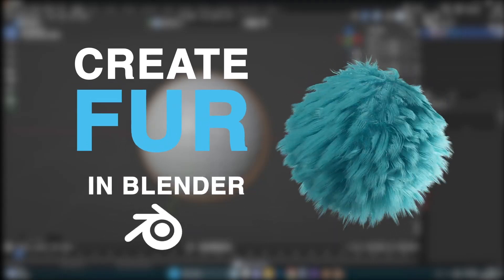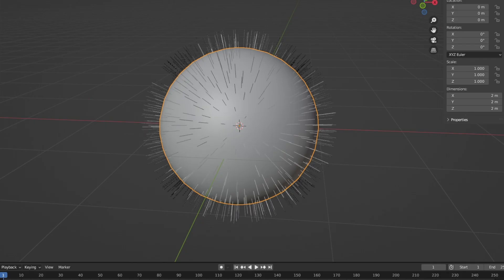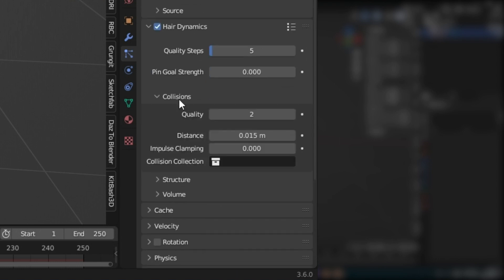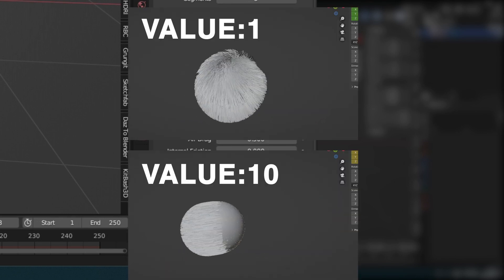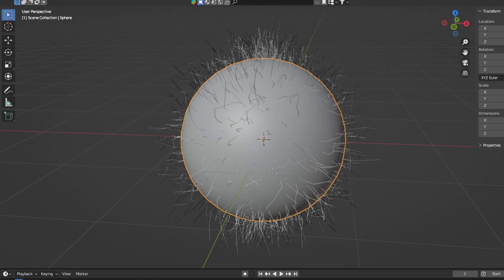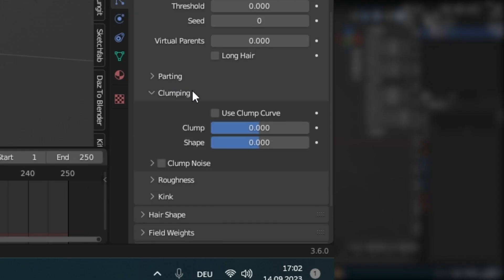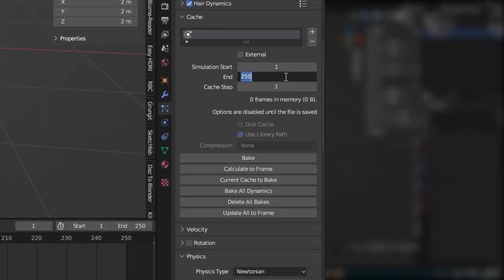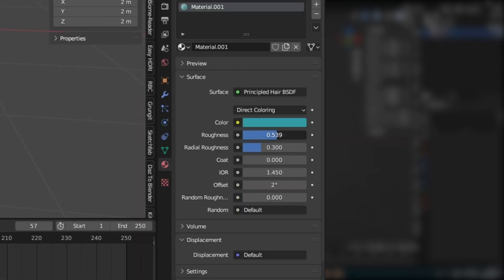Create dynamic Fur/Hair in Blender Tutorial!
Quick and easy setup for creating dynamic fur/hair in Blender!